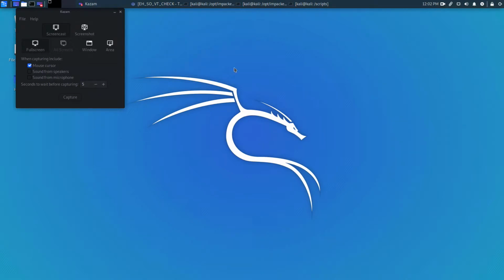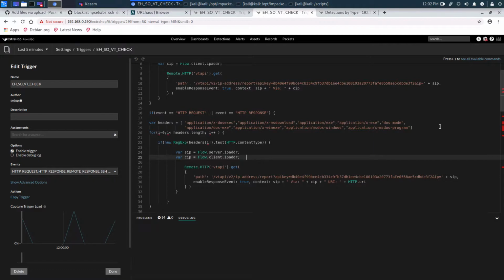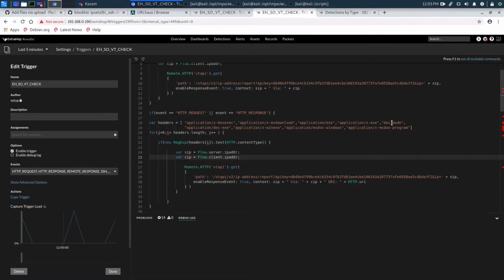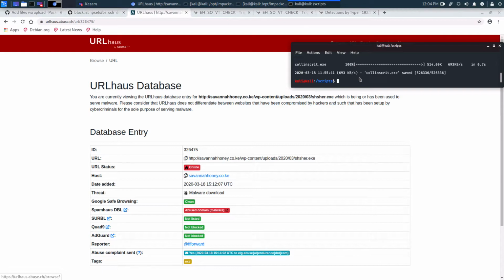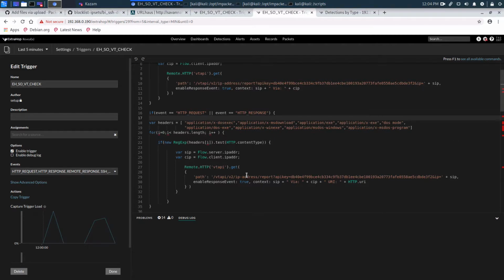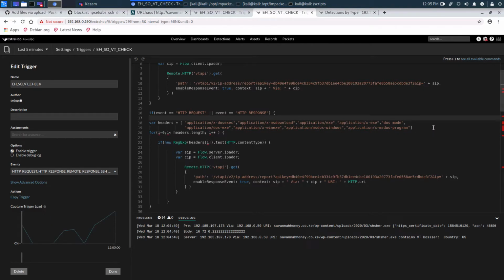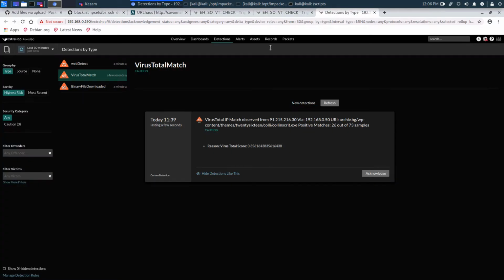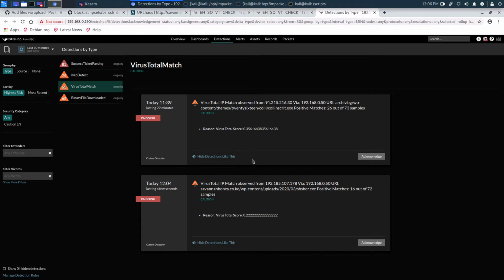Advanced Threat Hunting: High-Fidelity Observables against VirusTotal using API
ExtraHop Principal Engineer John Smith walks through setting high-fidelity conditions against the VirusTotal API to see if they have a VT Dossier.